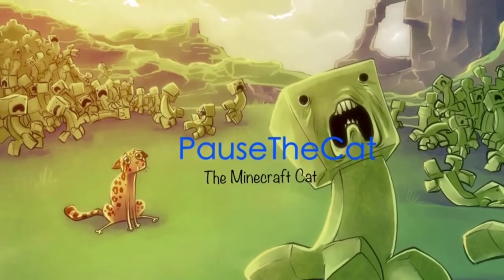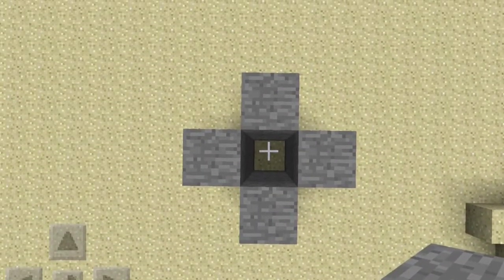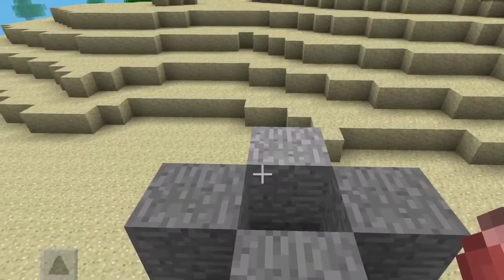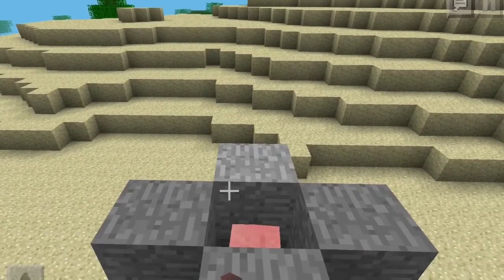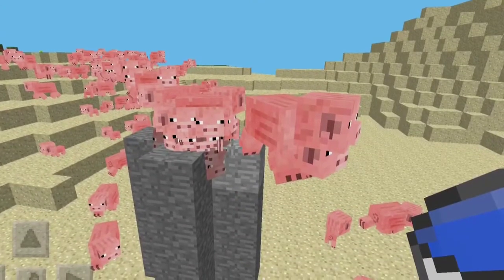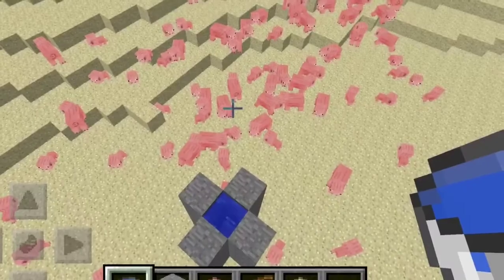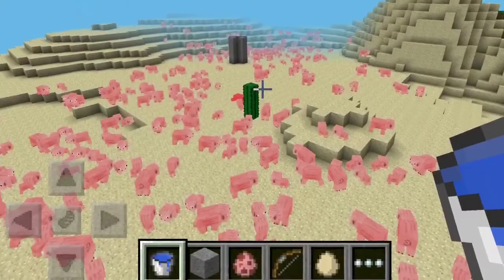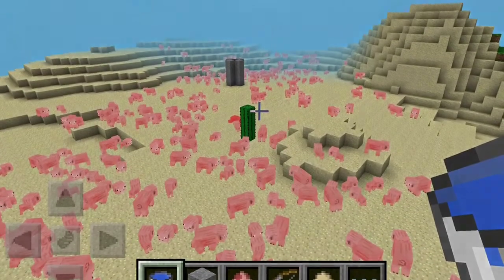Piggy Volcano Tutorial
It's amazing